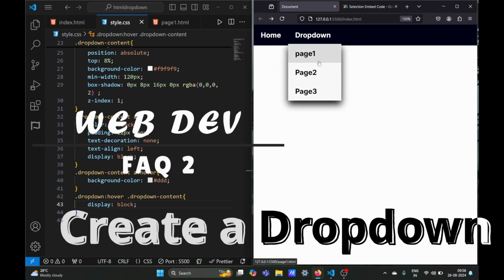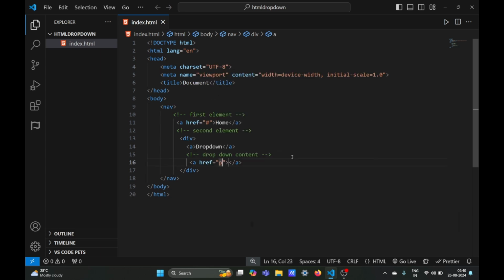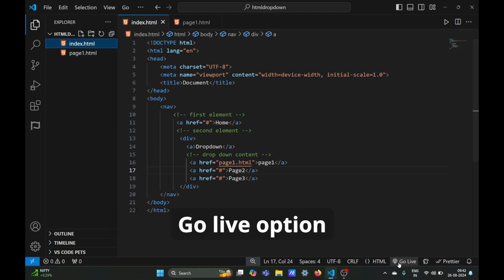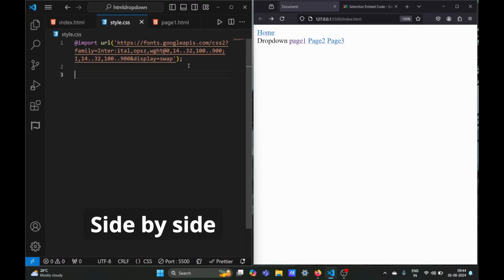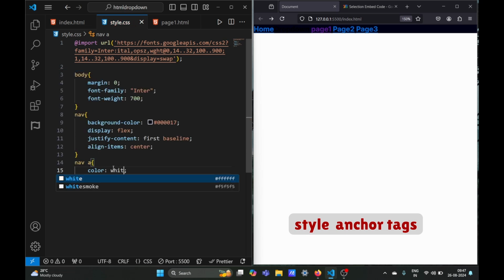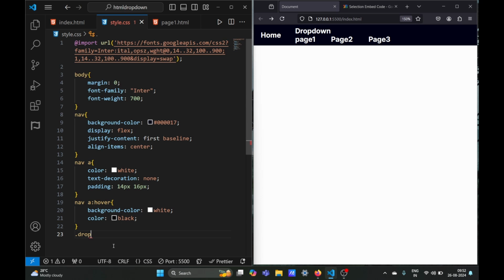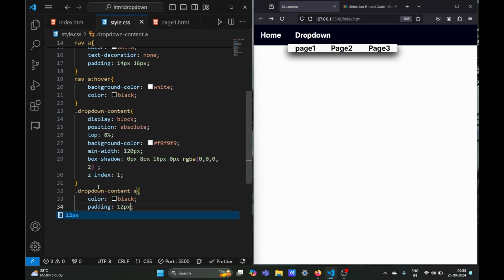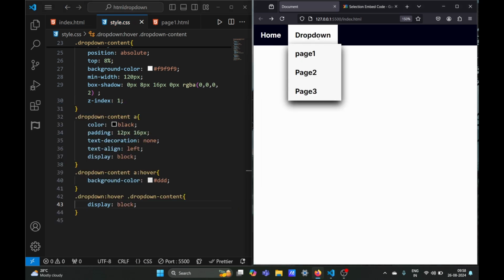How to Create Drop Down Menu in HTML & CSS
Title:How to Create Drop Down Menu in HTML & CSS

Description:
In this tutorial, you’ll learn how to create a responsive and stylish drop-down menu using only HTML and CSS. Whether you're a beginner in web development or looking to enhance your skills, this step-by-step guide will show you how to design a fully functional drop-down menu from scratch. We cover everything from the basic HTML structure to CSS styling for a sleek and interactive user experience.

By the end of this video, you'll know how to create a drop-down menu in HTML and CSS, making it easy to implement in any website design.

Chapters:

0:00 Introduction
0:10 HTML Structure for Drop-Down Menu
3. Styling the Menu with CSS
4.Adding Hover Effects
5. Creating Nested Drop-Down Menus
6. Conclusion

This video is perfect for those looking to improve their web design skills and learn how to create dynamic and responsive drop-down menus using HTML and CSS. Make sure to practice and experiment with different styles and layouts!